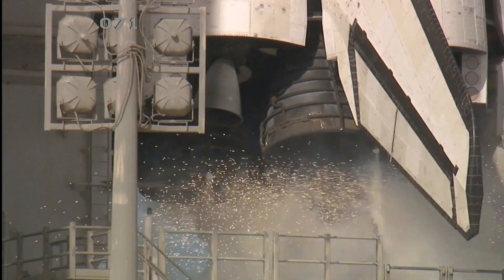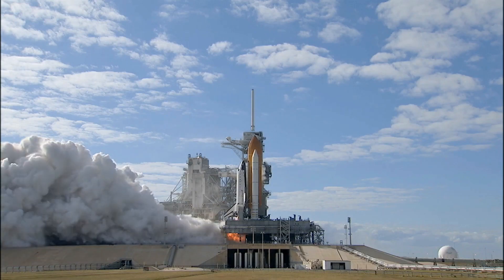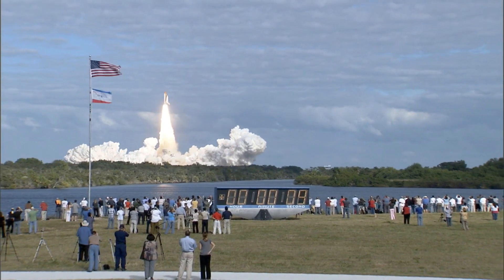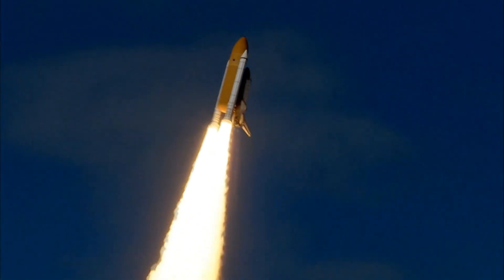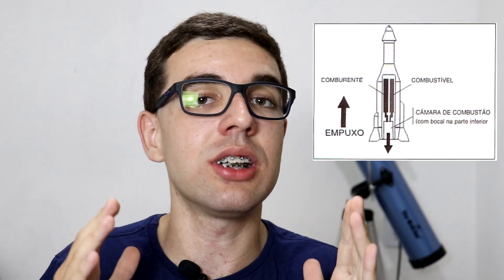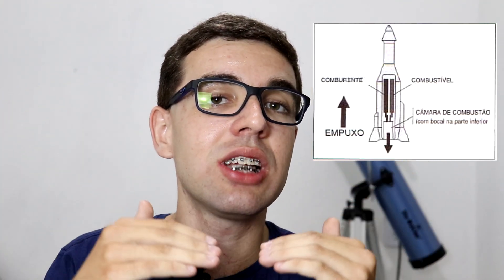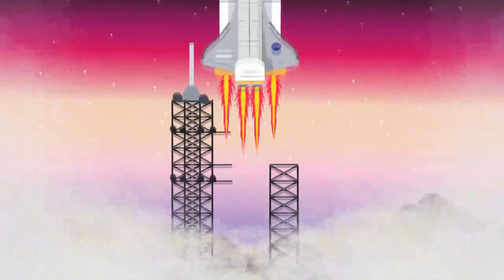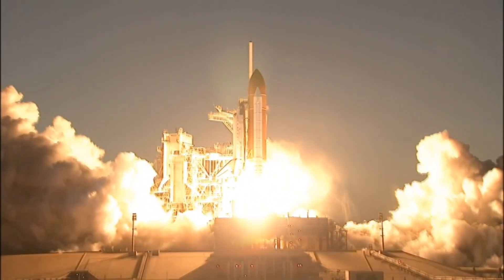COMO OS FOGUETES QUEIMAM NO ESPAÇO?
Já é de praxe ouvirmos que não há oxigênio no espaço, e, como já sabemos igualmente, fogo precisa de oxigênio para acontecer. Então, como os foguetes conseguem queimar no espaço? Vamos entender neste vídeo!